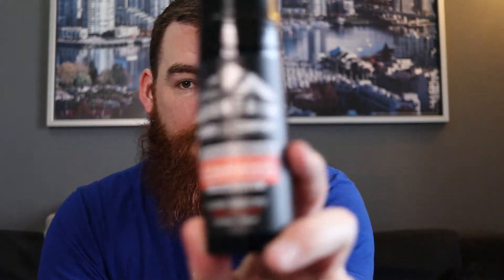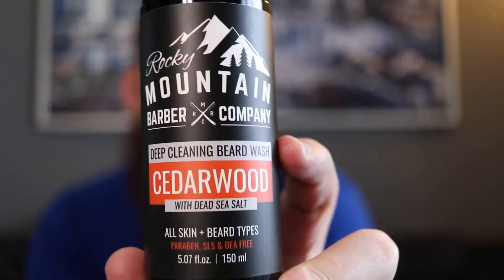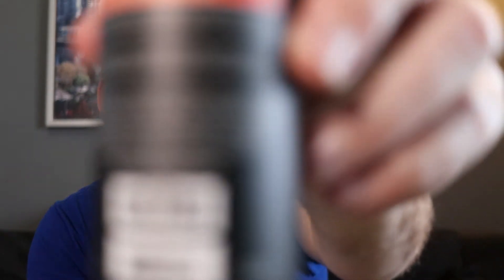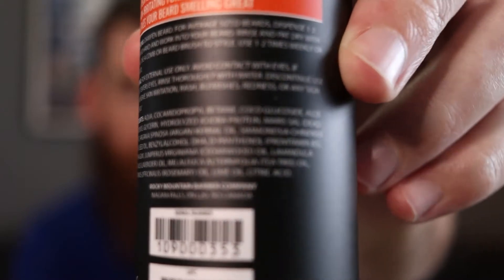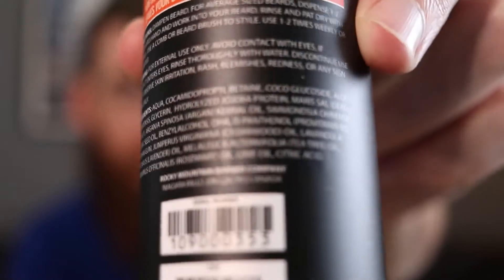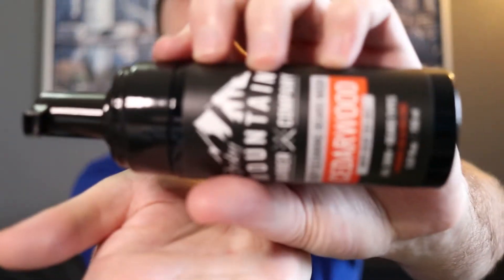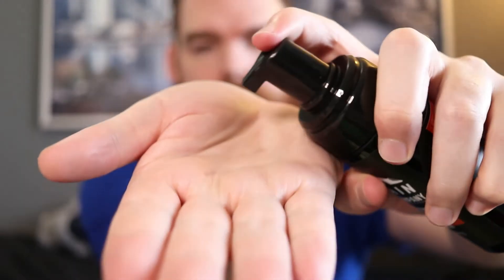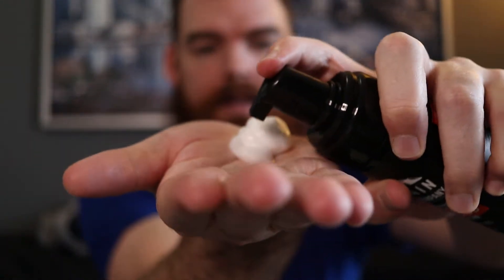Rocky Mountain Barber Co. Cedarwood Beard Wash Review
In this video I do a quick review of Rocky Mountain Barber Co's Cedarwood Beard Wash. This is not an ad, I paid for these myself and am just giving you my opinion after using it for the past few months.

Canon 80D

Canon EF-S 24mm Pancake lens